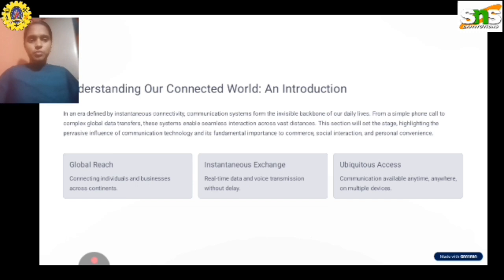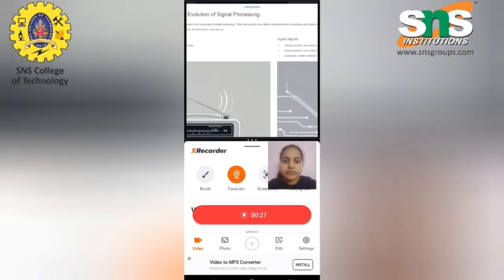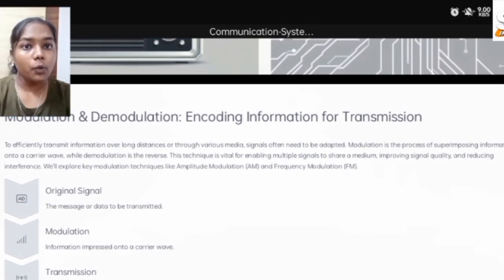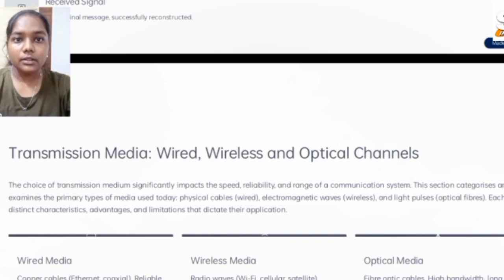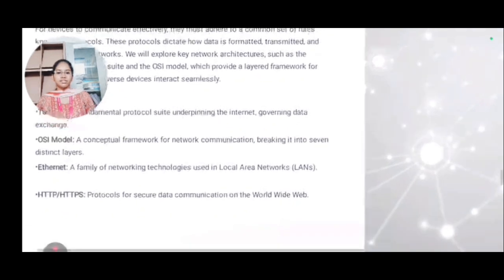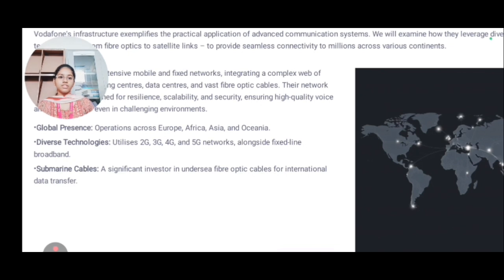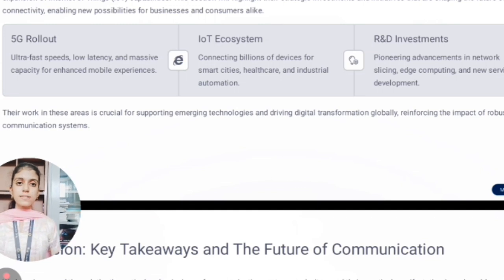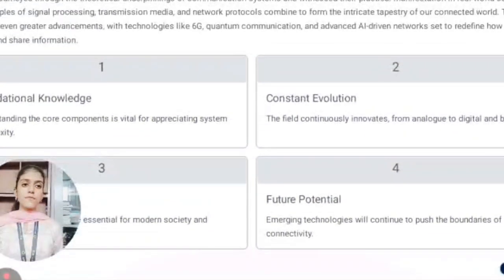Communication systems | From Theory to Real World Impact | SNS INSTITUTIONS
Explore the fascinating world of communication systems – from theory to real-world applications. 🌍
Learn how signals, networks, and protocols shape our connected lives. 📡
Discover the evolution from analog to digital, and the role of 5G & IoT. ⚡
See how global leaders like Vodafone build resilient infrastructures. 🌐
A glimpse into the future of 6G, AI-driven networks & quantum communication. 🚀